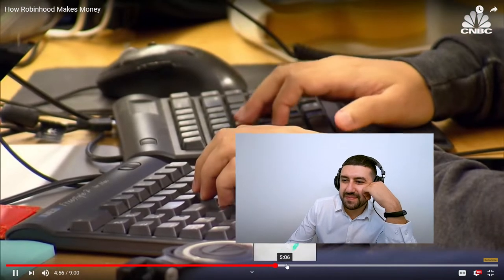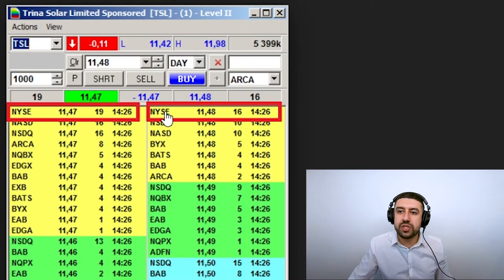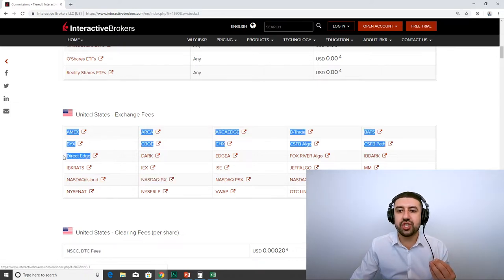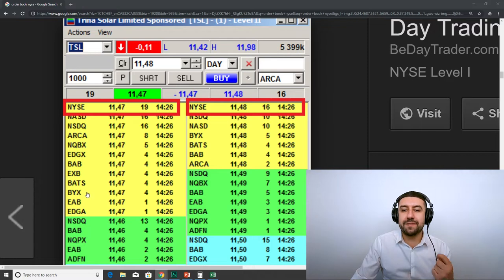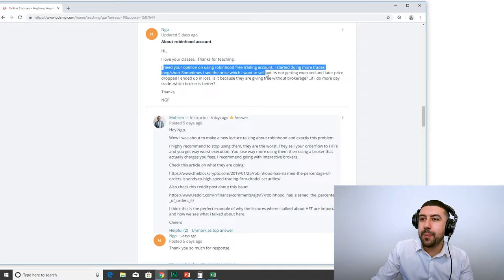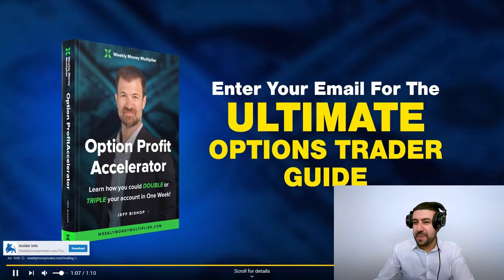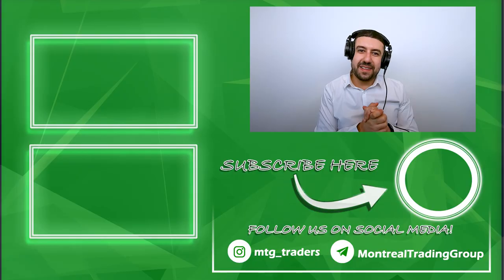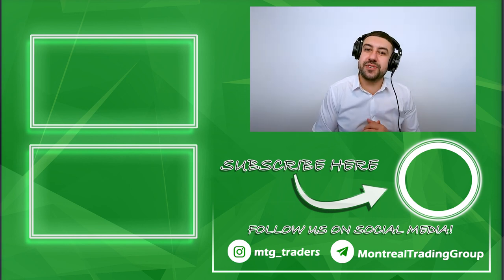Robinhood App (DOES IT SUCK?)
Robinhood app - It is really that bad?
Check out this video before using the Robinhood app.

Check out our ONLINE COURSES with discounts of over 90% using the links below (~10 Hours each):